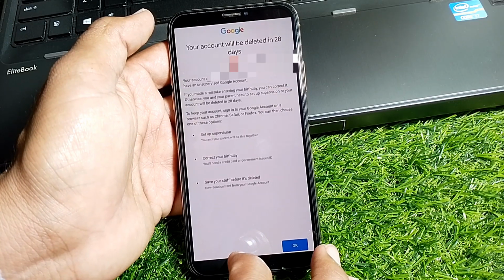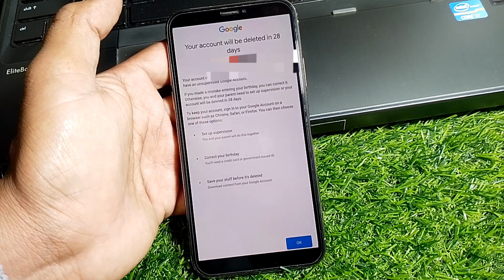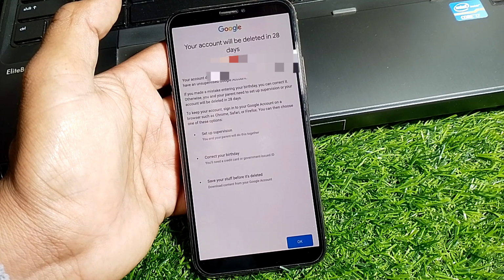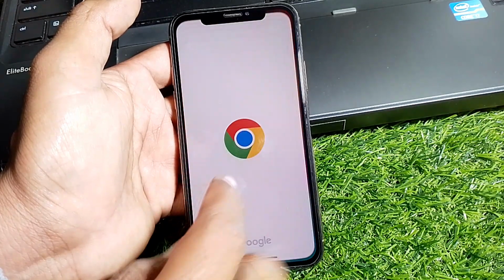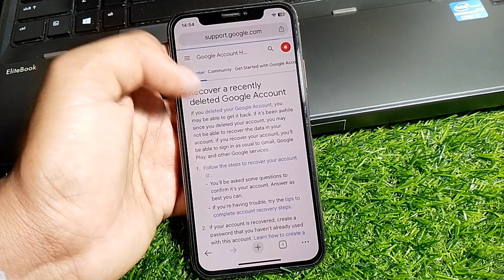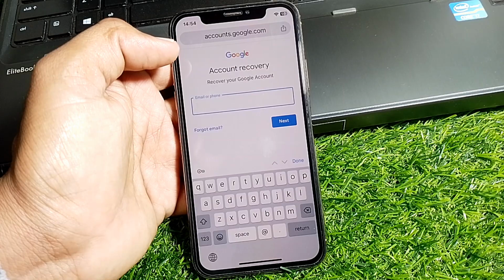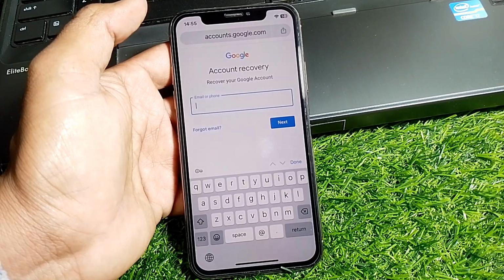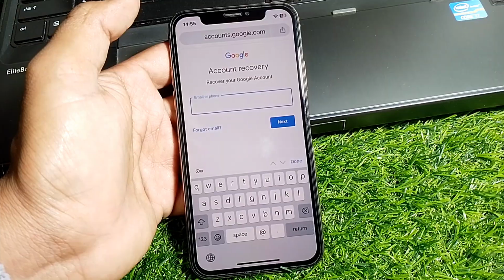How to Fix Your Account Will Be Deleted in 28 Days / 29 Days / 26 Days / Google /Gmail Problem Solve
Hi Everyone, After watching this video you will be able to know " How to Fix Your Account Will Be Deleted in 28 Days / 29 Days / 26 Days / Google /Gmail Problem Solve ". So get rid of this problem and enjoy your device.

your account will be deleted in 28 days,
your account will be deleted in 29 days,
your account will be deleted in 26 days,
how to fix your account will be deleted in 28 days google,
how to fix your account will be deleted in 26 days google,
how to fix your account will be deleted in 29 days google,
your account will be deleted in 28 days gmail,
your account will be deleted in 29 days gmail,
your account will be deleted in 28 days how to solve,
your account will be deleted in 28 days problem solve,
your account will be deleted in 28 days solution,
your account will be deleted in 28 days problem,
your account will be deleted in 29 days gmail problem,
your account will be deleted in 29 days how to solve,
your account will be deleted in 29 days problem,